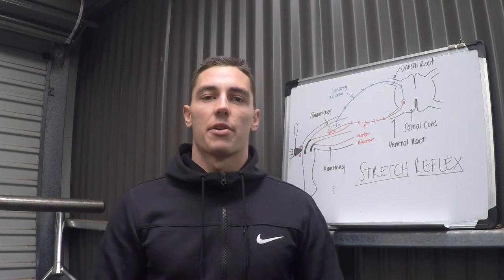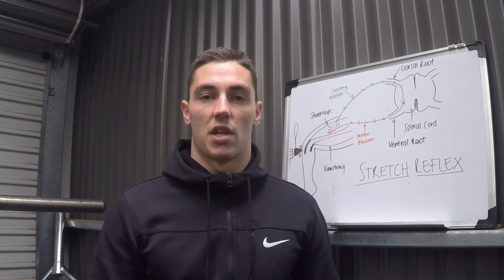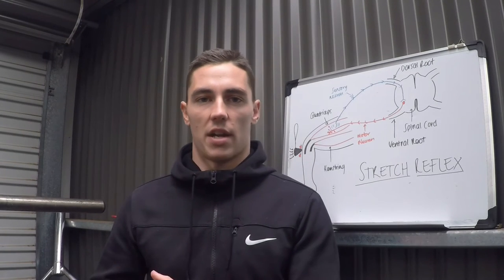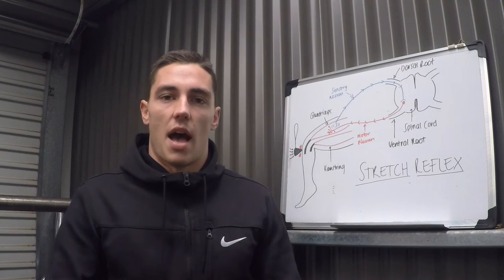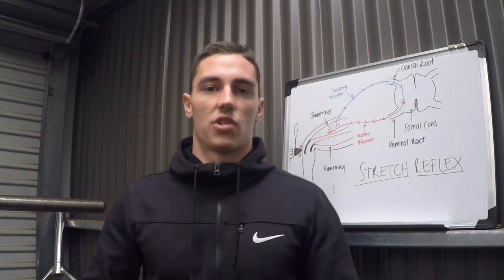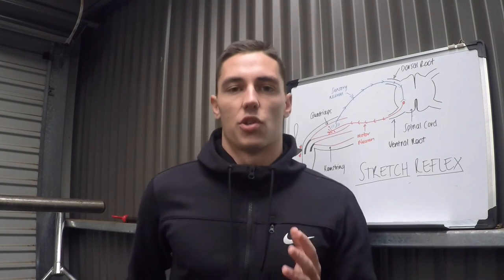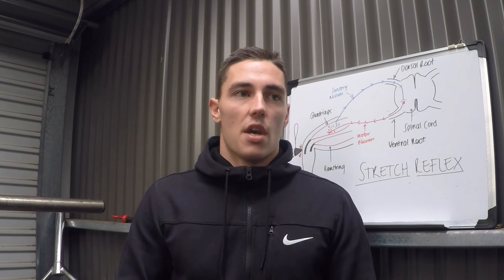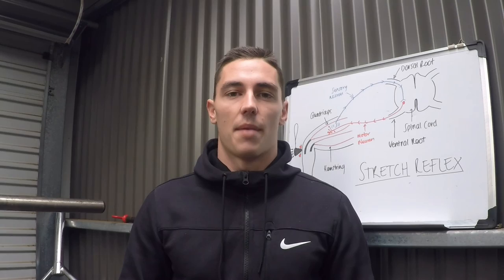Understanding Plyometrics to Improve Athletic Performance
This video will help you understanding the mechanisms that underly plyometrics and its importance in increase the efficiency of training and consequently improve performance.